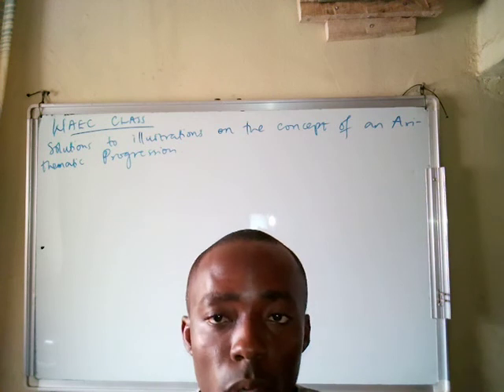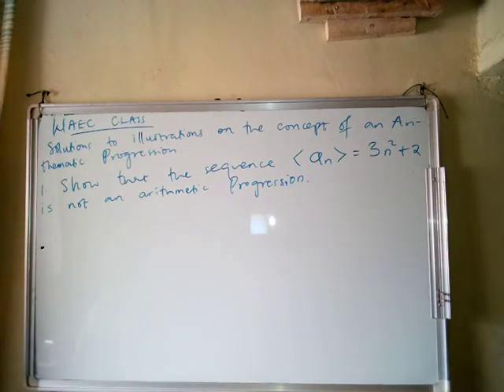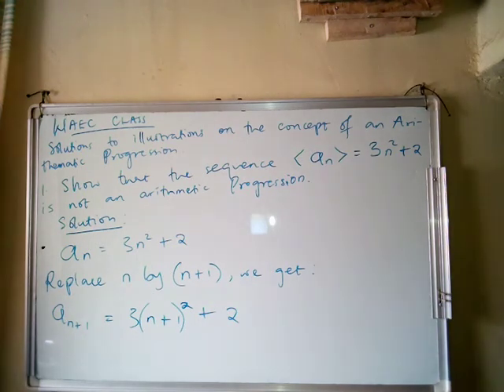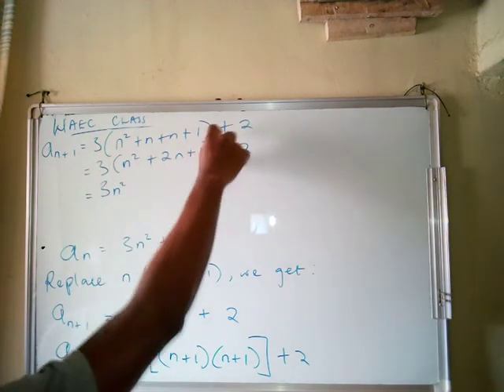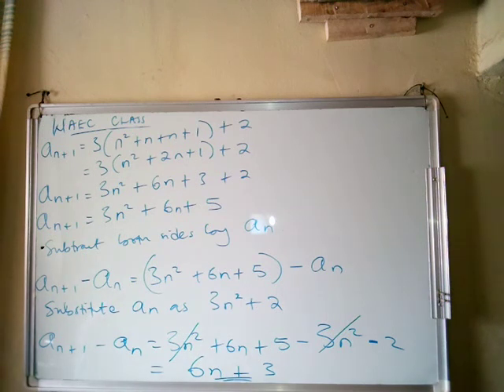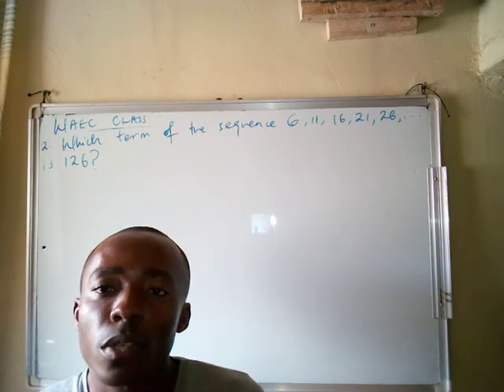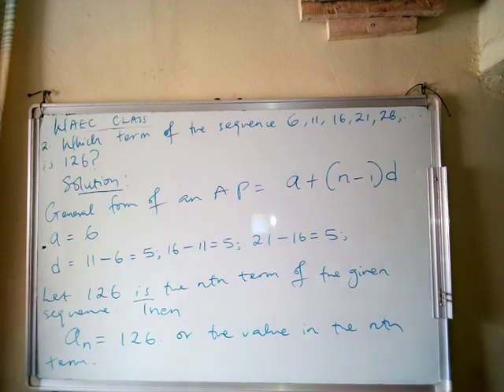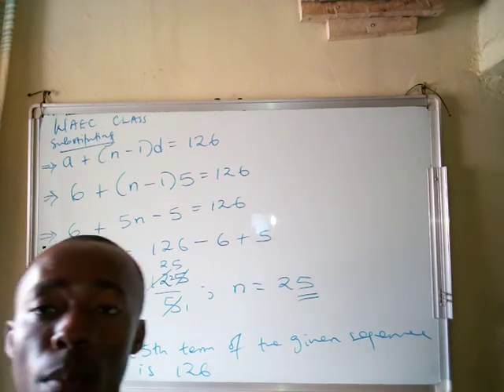Ilustrations on Concept of an Arithmetic Progression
Worked Examples on Concept of an Arithmetic Progression